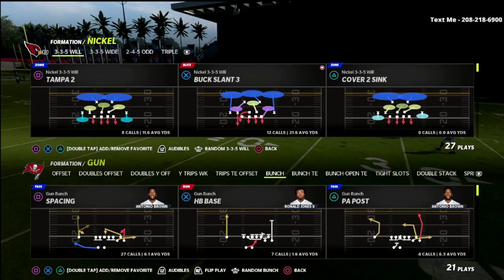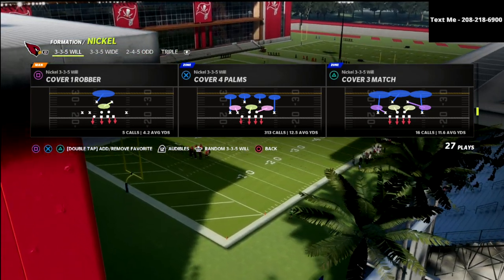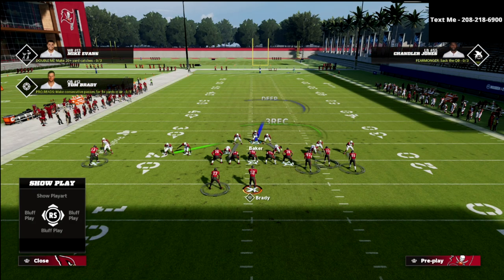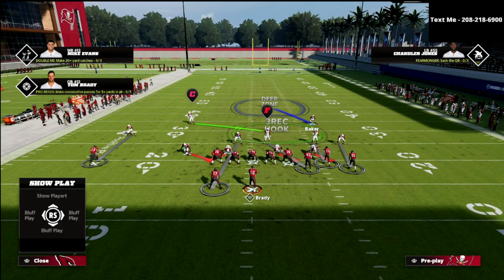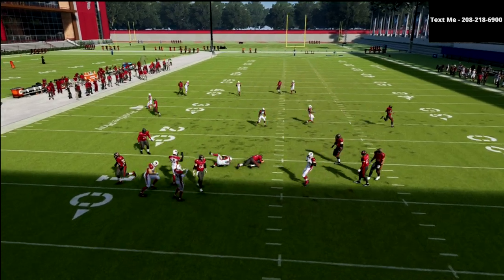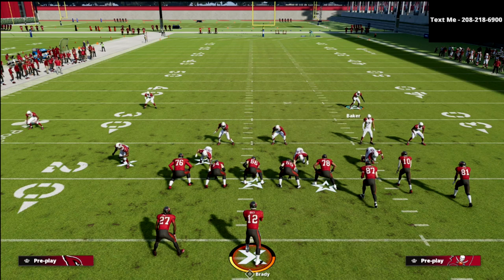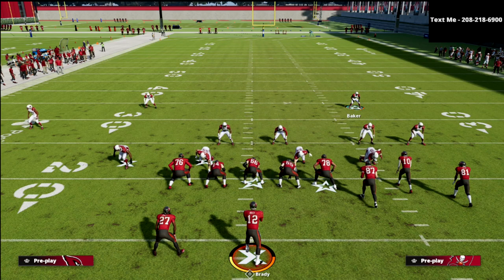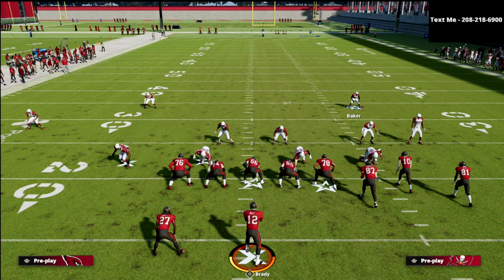My *FAVORITE* Blitzing Concept In Madden 22| SO MUCH HEAT!!!